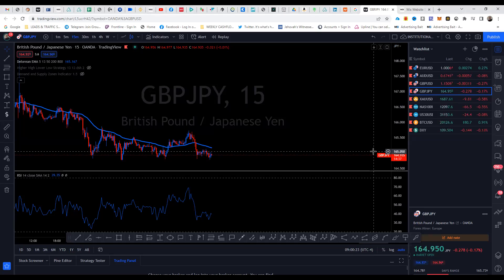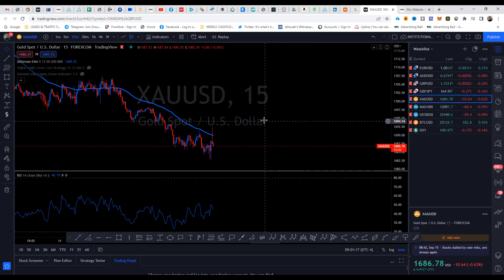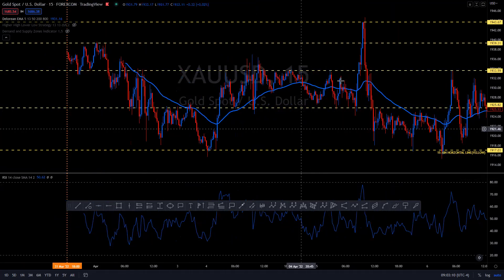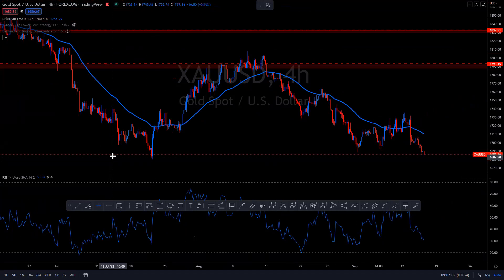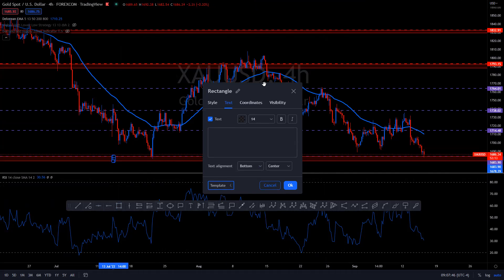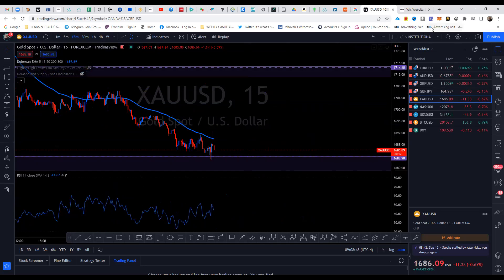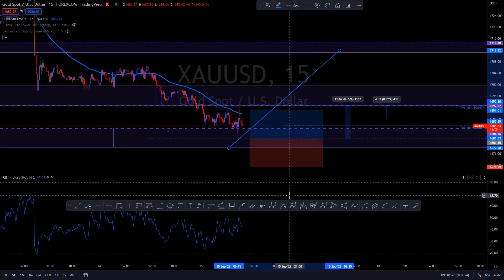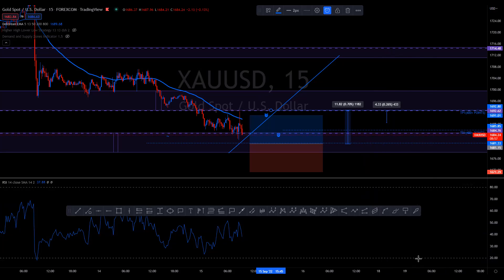LIVE SESSION ON GOLD USING SUPPLY & DEMAND MARKET STRUCTURE AND THE DELOREAN (9/15/2022)